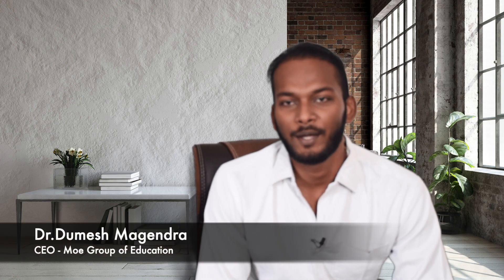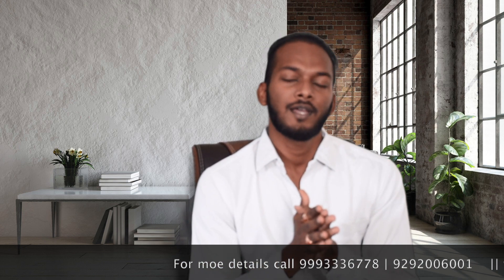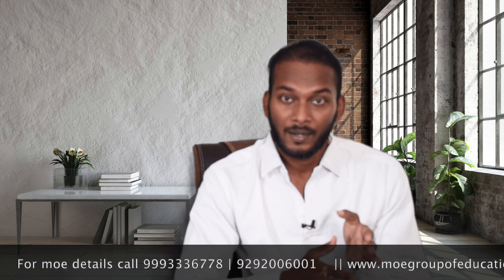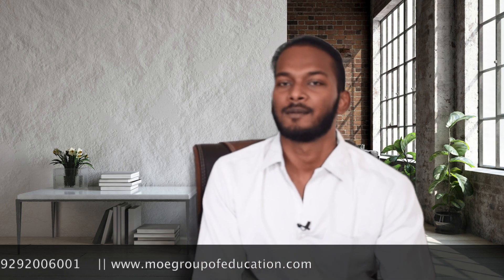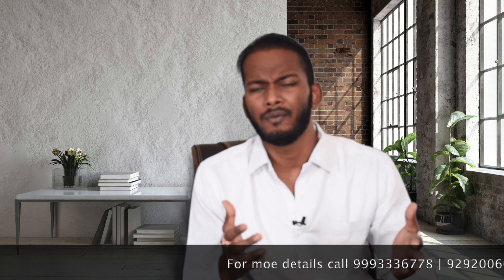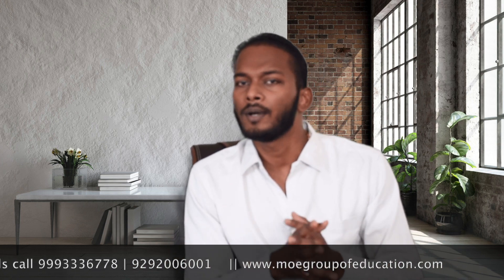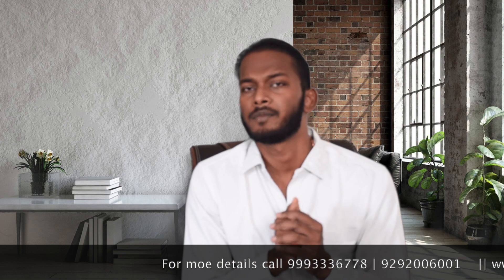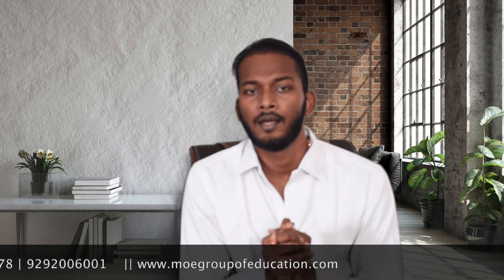Crimea federal university,Medical Academy | MBBS Russia || Actual Fee and admission last date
Crimea Federal University's Medical Academy is a well-established and reputable institution in Simferopol, Crimea, that offers high-quality medical education to students from all around the world.

As for the actual fee for the 2021 academic year, the university's website provides detailed information about tuition fees, hostel fees, and other expenses. The fee structure may vary depending on the student's country of origin and the specific program of study. It's recommended to visit the university's website or contact the admissions office for the most up-to-date information on fees.

Regarding the admission process, the last date for submitting applications may also vary depending on the program of study and the country of the applicant. Typically, the admission process starts in the spring, and the last date for submitting applications is usually in the summer. However, due to the ongoing COVID-19 pandemic, admission procedures and deadlines may be subject to change. Interested students are advised to visit the university's website or contact the admissions office for the most up-to-date information on the admission process and the last date for submitting applications.

Overall, Crimea Federal University's Medical Academy is an excellent choice for students interested in pursuing medical education in a top-quality institution. With its experienced faculty, modern facilities, and diverse student body, the university offers a stimulating and enriching learning environment that prepares students for successful careers in the medical field.

If you want to take admission in any Medical Universities of Abroad then feel free to

You can apply for Direct Admission for MBBS Abroad Universities through our & Click Apply Online to fill form.